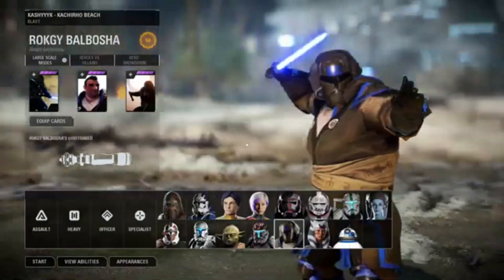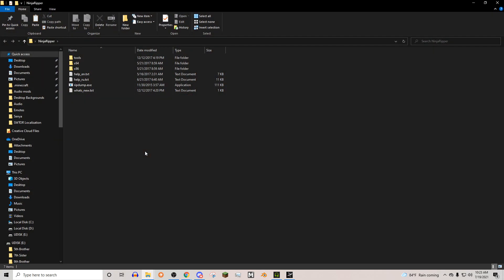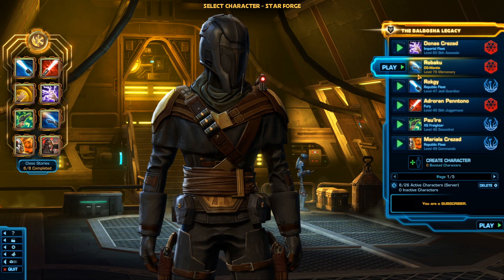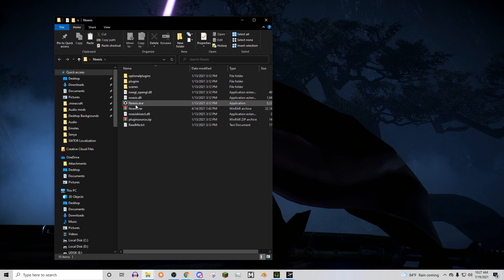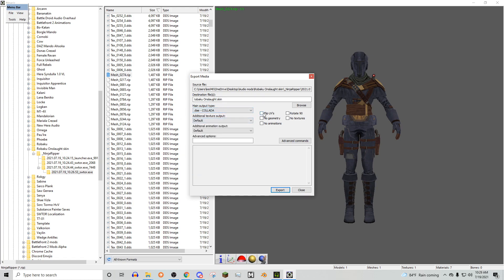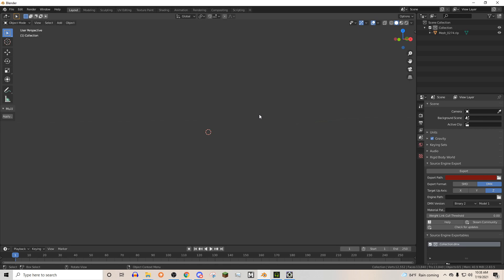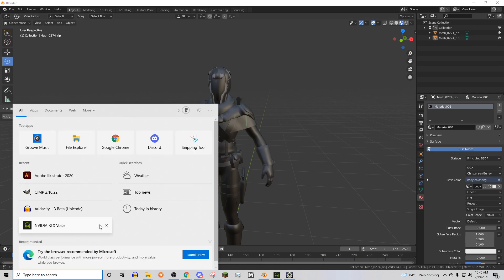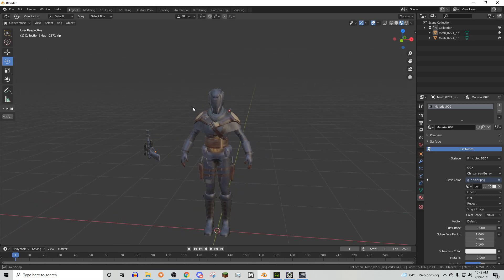How to Mod SWTOR Characters #1 - Ripping The Model (Battlefront 2 Modding Tutorial)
The long awaited tutorial series is finally here! This will be a 9 part series in which I'm making a mod completely from scratch with you. Hopefully this will help anyone who is trying to turn their SWTOR character into a mod.

This is a somewhat intermediate tutorial. I'm assuming you know the basics of how to mod this game and how to navigate blender and frosty. If you're confused by this tutorial, I'd recommend watching some of Claymaver2000's modding tutorials.